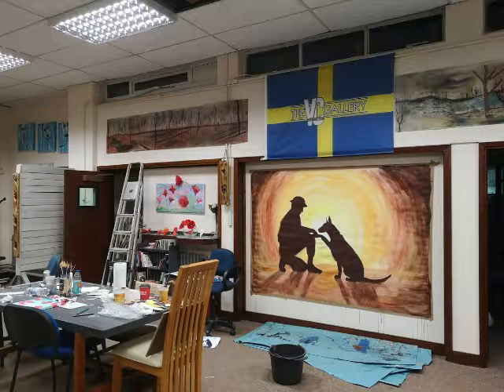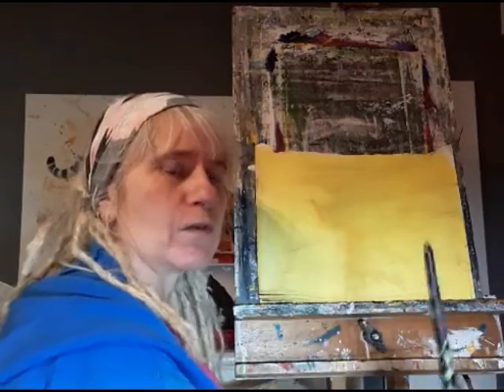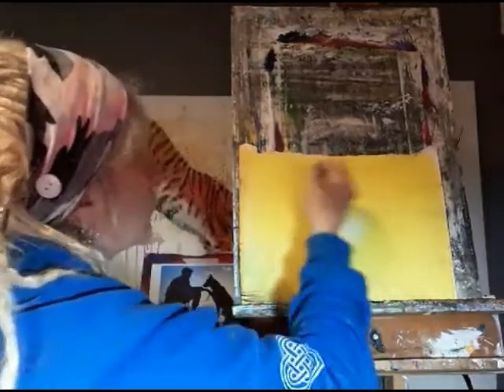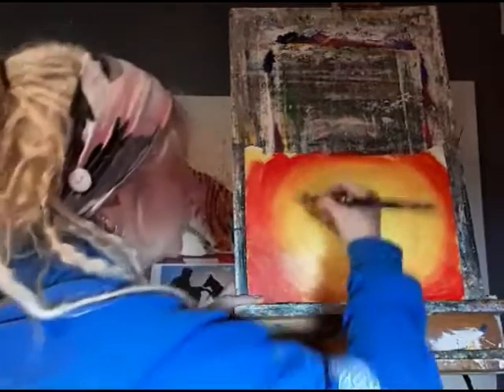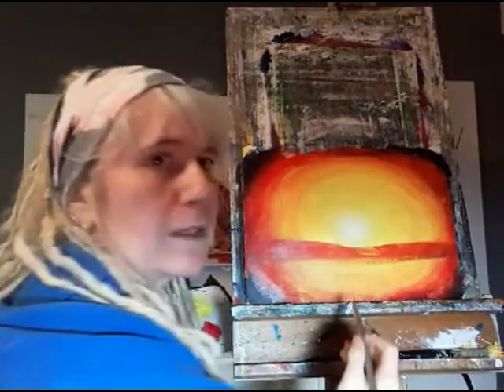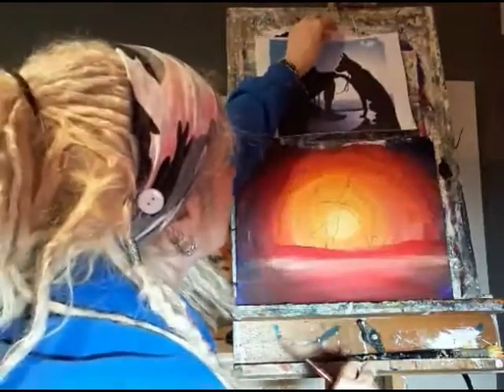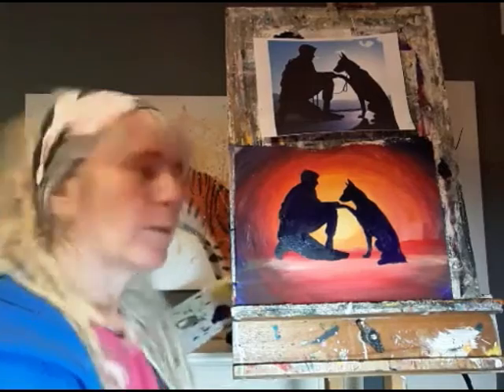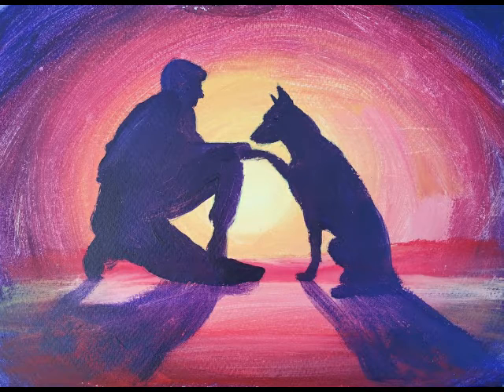Remembrance 2020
This week we are working on the theme of 'Remembrance' for Armistice 2020.

The Bright Side is a VC Gallery Virtual Community creative project.